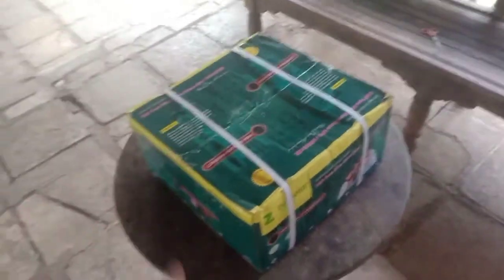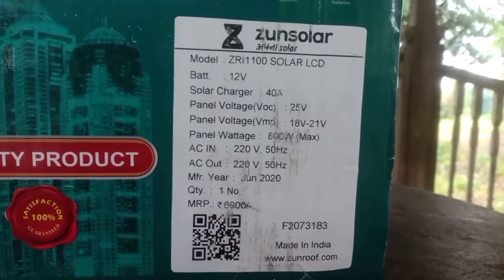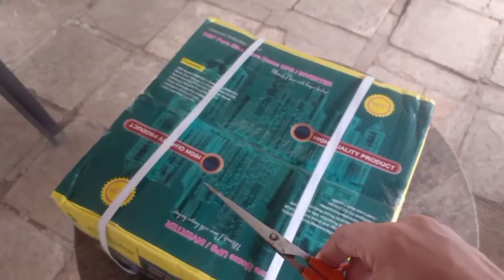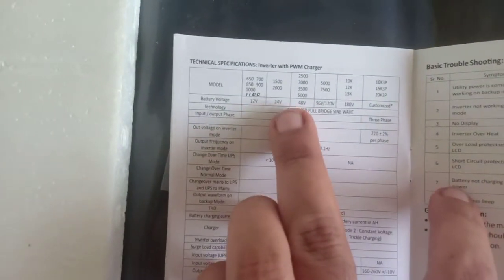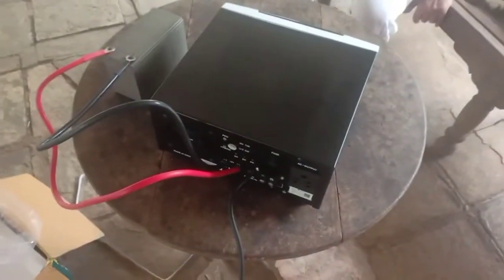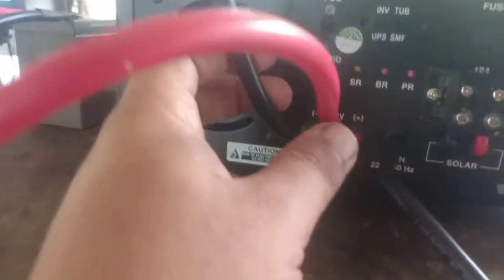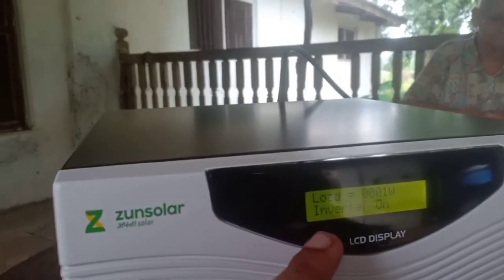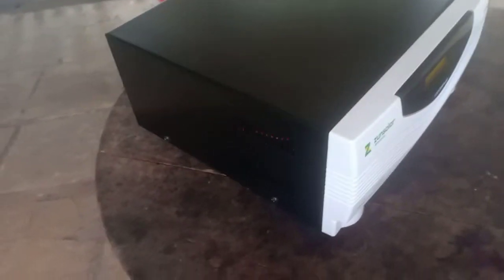ZunSolar ZRi1100 Solar Hybrid Inverter Unboxing and Startup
Unboxing and Startup of ZunSolar ZRi1100 Pure Sinewave inverter. will post a detailed video after connecting to my solar panels and upload an update to this video.